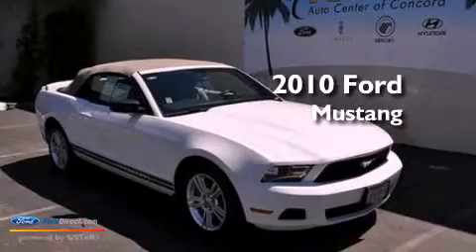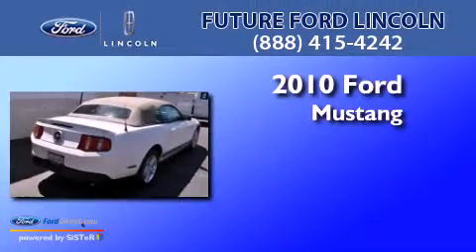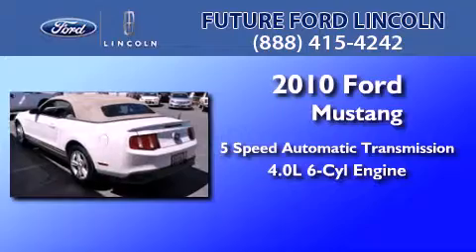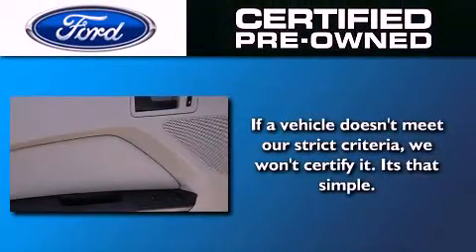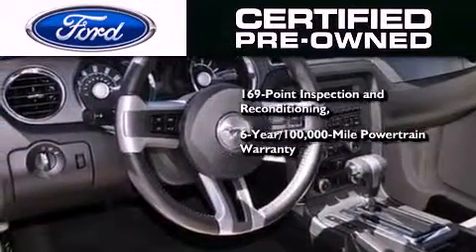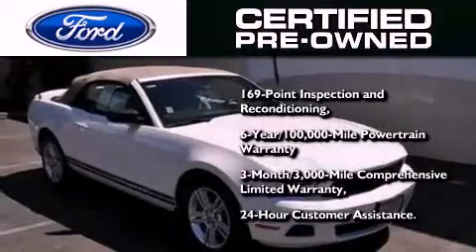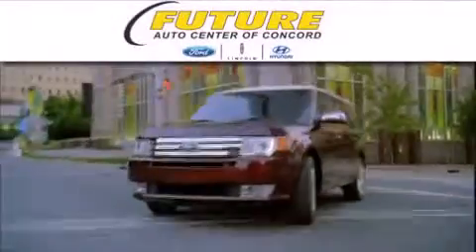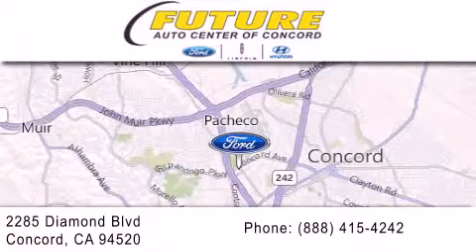Certified 2010 FORD MUSTANG CA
Year : 2010
 Make : FORD
 Model : MUSTANG
 Engine : 4.0L V6
 Trans . : AUTO 5SPD
 Exterior : WHITE
 Miles : 27,393

 Stock : R4358